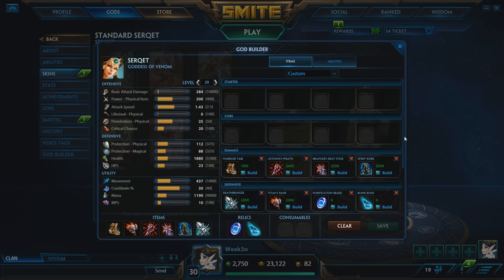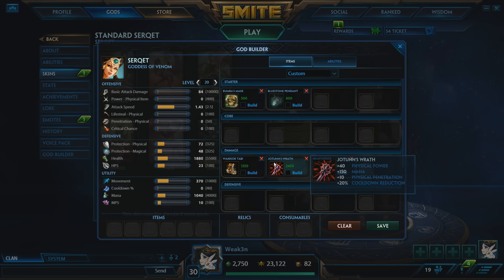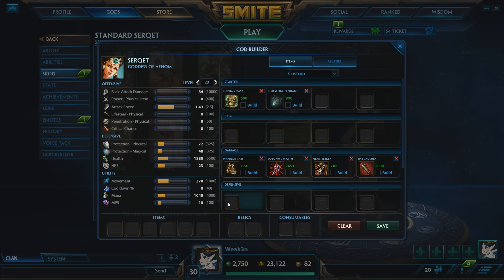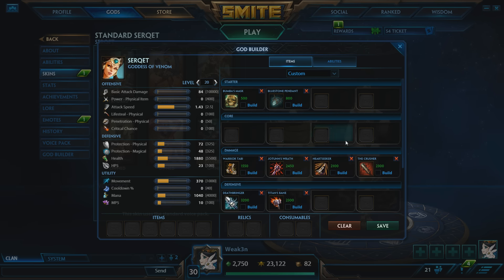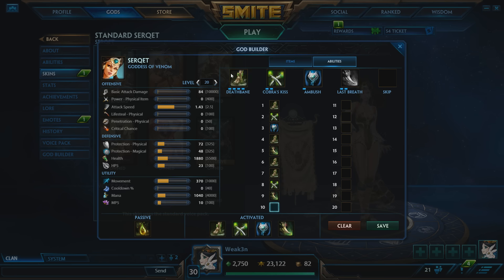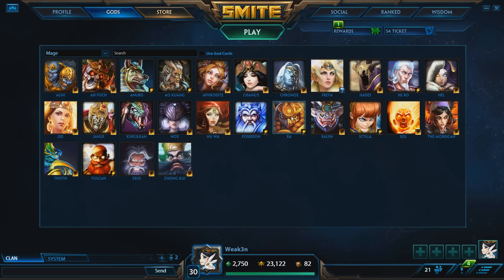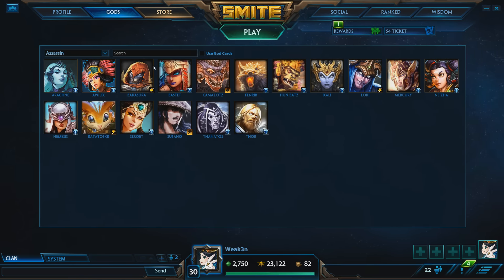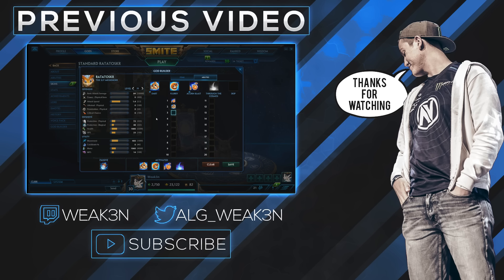Serqet CURRENT GOD GUIDE: THE BUILD AND TIPS/TRICKS - Smite